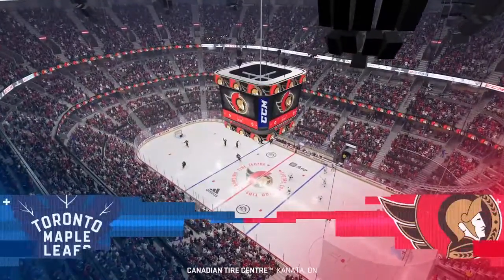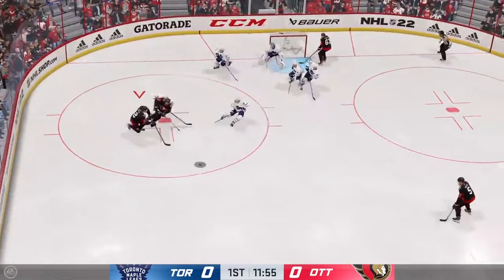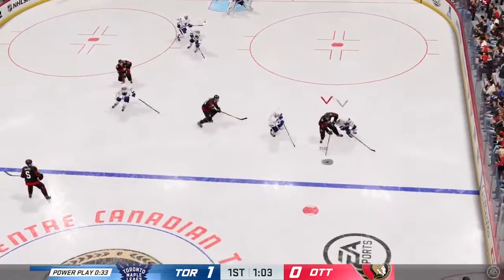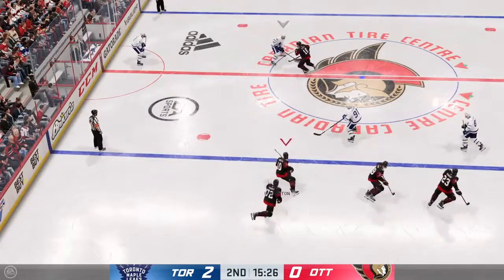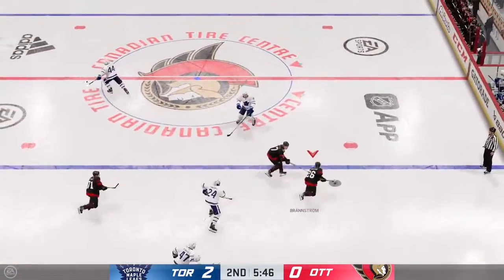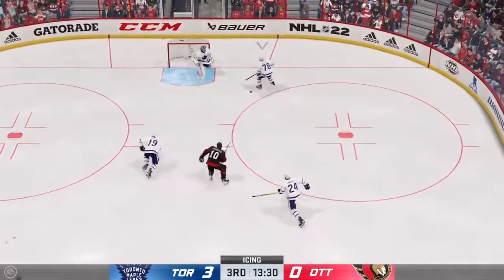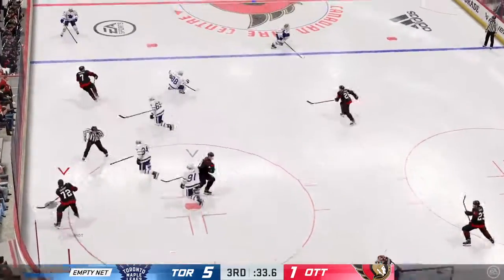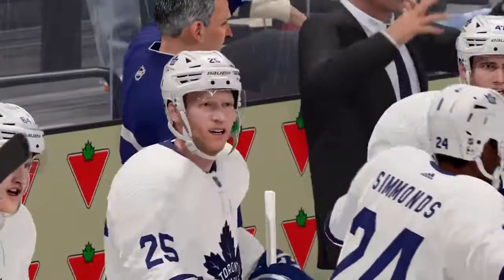NHL™ 22 maple leafs vs senators